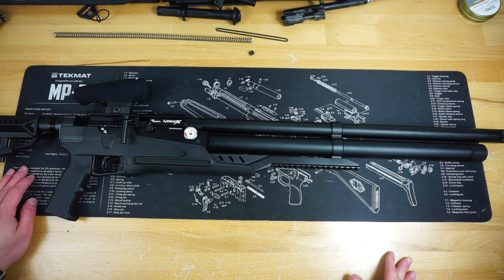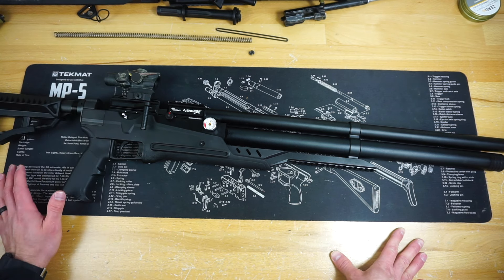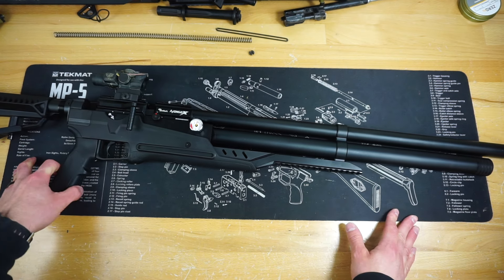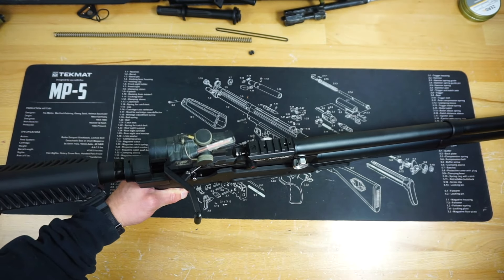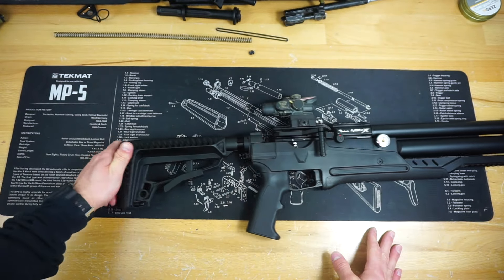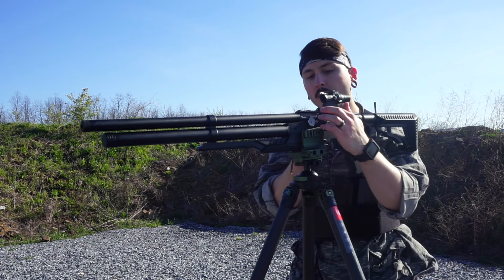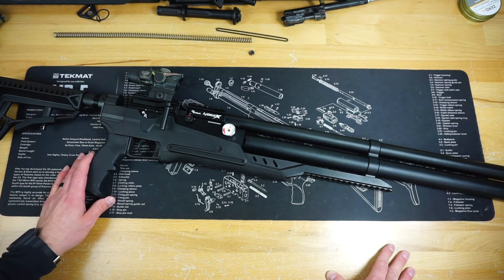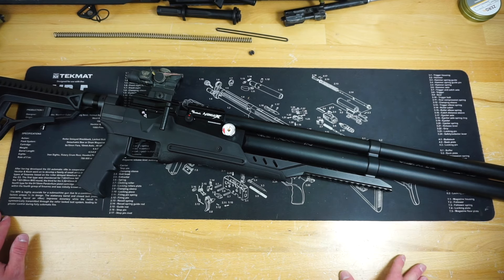Air Venturi Avenge-X Review!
New Podcast